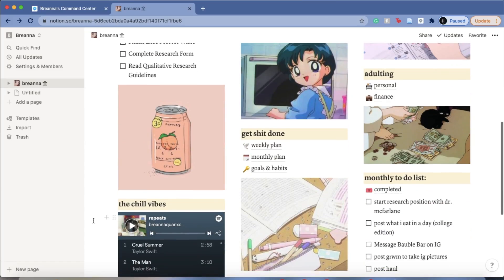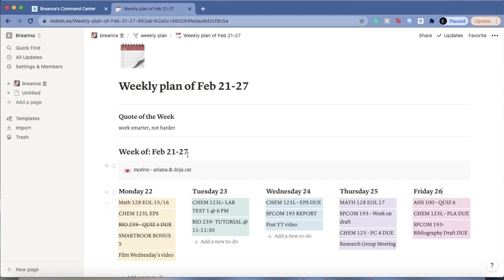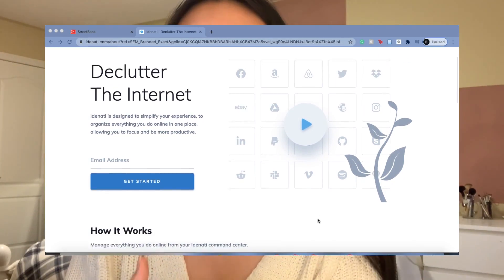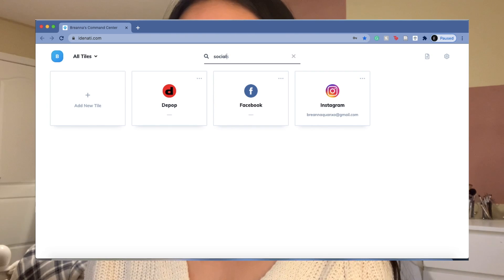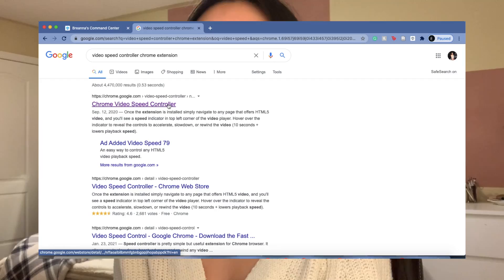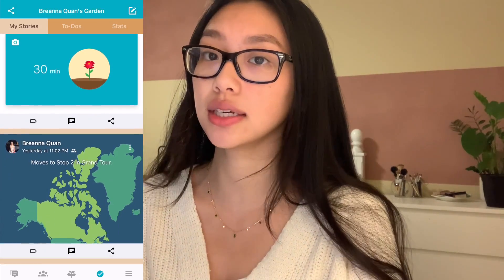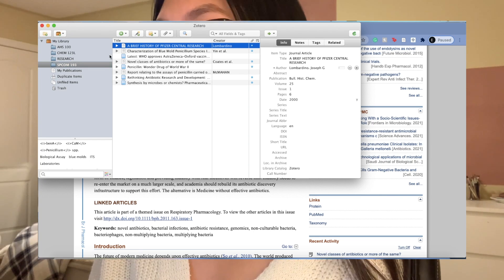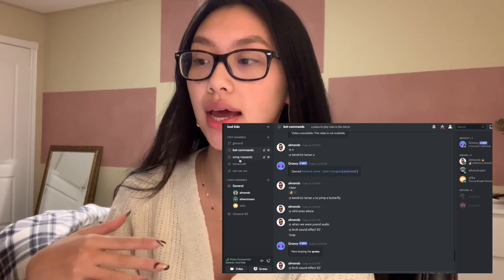6 USEFUL apps + extensions for students | online school + productivity + notion tour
Hello Friends!

I've received a lot of comments asking about how I stay productive and organized, so in a short and sweet video— here are all my favourite and most useful apps and extensions for online school/classes, productivity and organization. I've also got a bunch of comments about my notion set up so I've also included a notion tour 🥰  I hope some of these apps and extensions will be of use to you and your study routine becomes more effective, simple and aesthetic ~~

TIMESTAMPS:
0:00 Intro
0:24 Notion + Notion Tour
2:44 Idenati
4:25 Video Speed Controller
5:06 Flora
5:44 Zotero
6:43 Discord
7:55 Conclusion

LINKS & CODES:
✩ Kiss The Rainbow: use code BREANNA